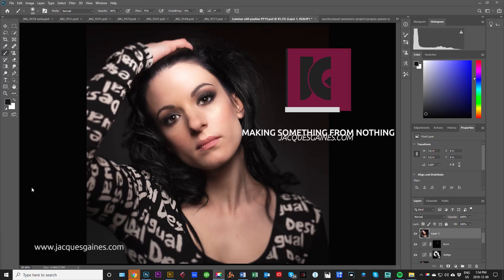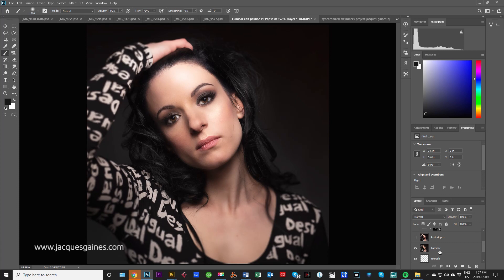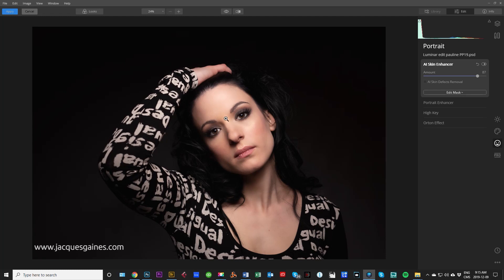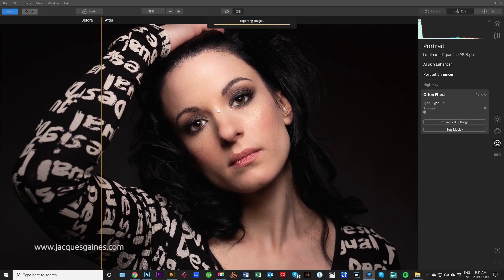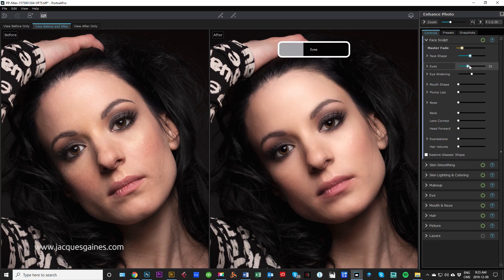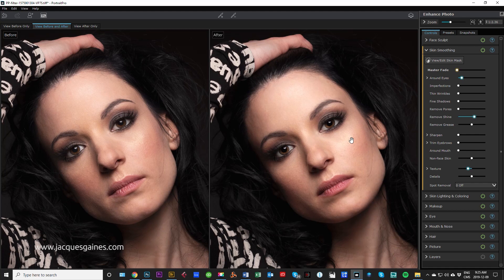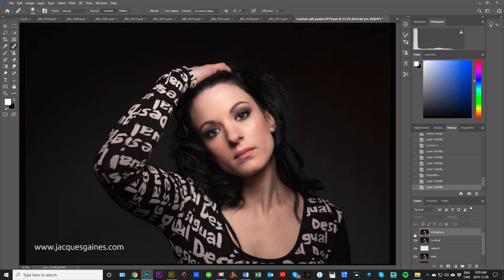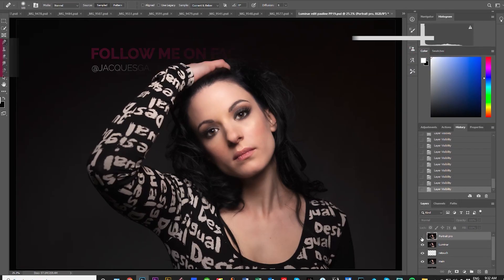Portrait pro 19 vs Luminar 4: What is the best portrait photography editor?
Some of my listeners have been talking to me about the benefits of Portrait Pro 19 as opposed to Luminar 4. I used both software and think that I can come to you with my impressions and my recommendations at to which software you should pick. Should it be Luminar 4 or Portrait Pro 19 for your portrait editing workflow or for your all around photo editing workflow? Should you save money and go for Luminar4? With the edit I do here I really let you chose which results make sense for you.

Bear in mind that I do work primarily in Photoshop and when using software like Luminar or Portrait Pro 19, I flatten a layer and export out to the software as a plugin. I almost never use these software as stand alone.

Use my link if you want to buy Luminar 4

JACOLM4

Bundle #1 Luminar 4 + 2 bonuses of your choice 79$
Bundle#2  Luminar 4 + 5 bonuses of your choice 99$
Bundle #3 Luminar 4 + All bonuse 129$

The bonuses are:

PDF Expert – $80 value

2 Look Packs (Skylum) with free presets – US$50 value

Rocky Nook free book of your choice – US$44.99 value

Clipchamp 3-month subscription to the Create account – US$30 value

Xpozer discount – US$75 value

ViewBug 1-year Pro plan – US$118 value